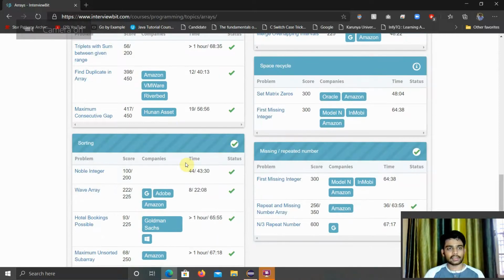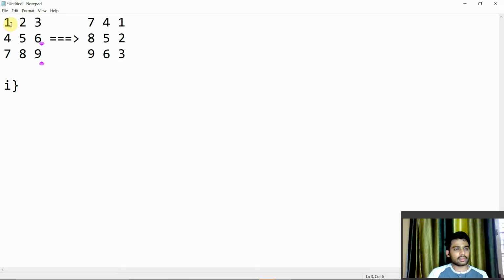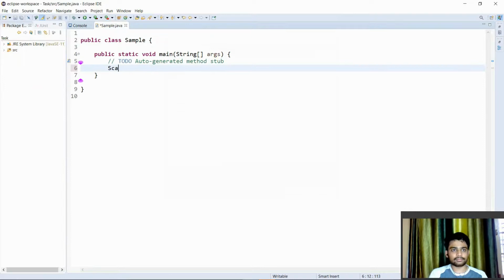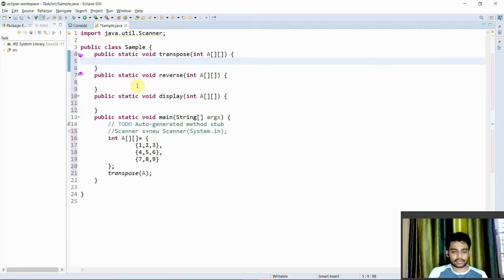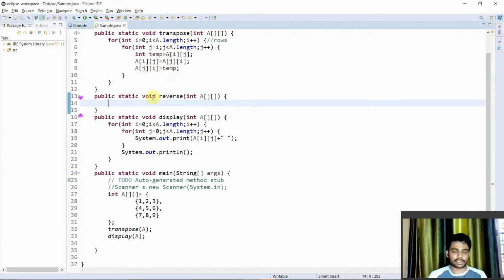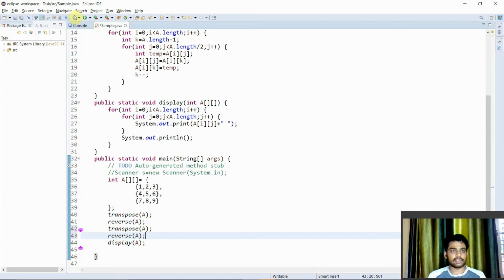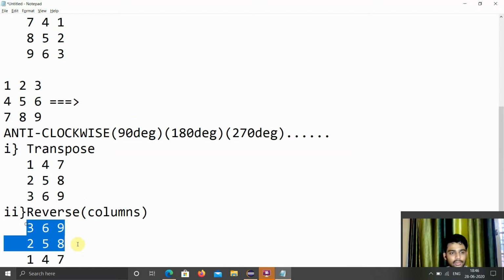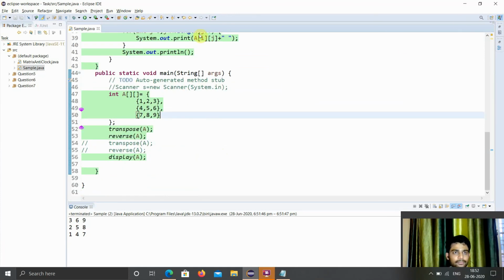rotate matrix clock wise || anti clock wise in 90,180,270,360... degrees ||O(1) space